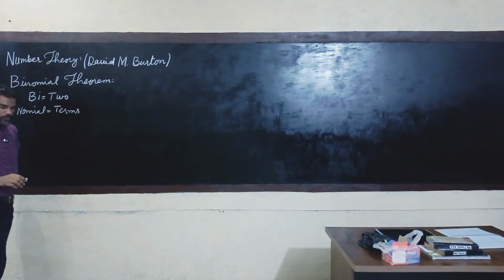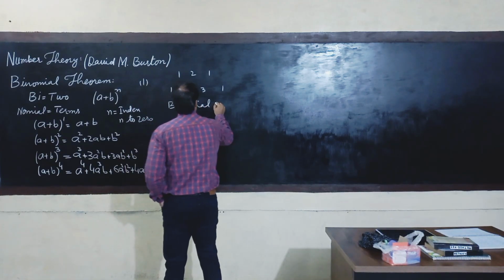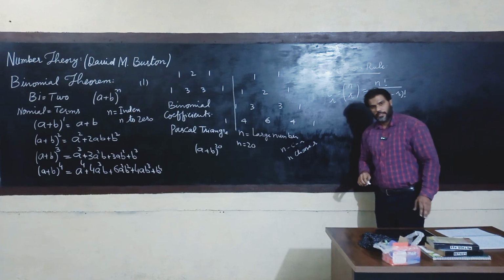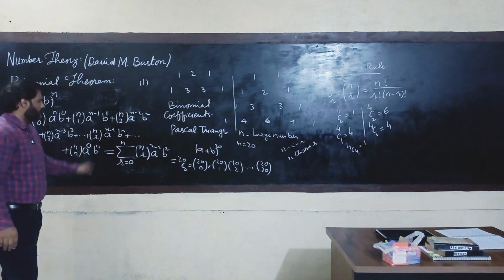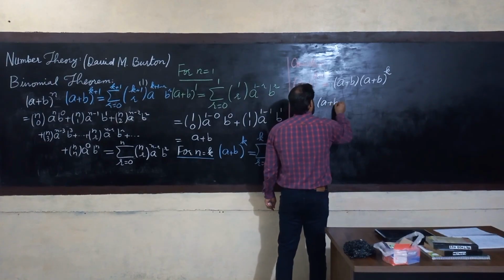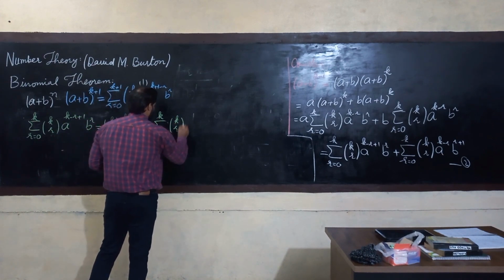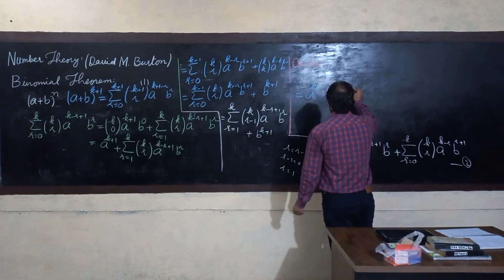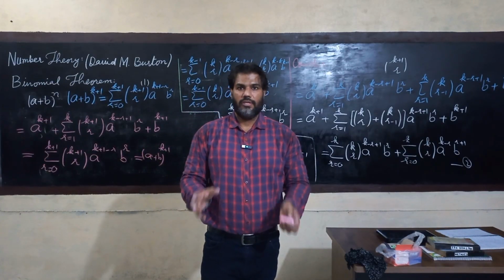9. Binomial Theorem || Elementary Number Theory by David M. Burton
In this video I will discuss Binomial Theorem and its proof by using Principle of Mathematical Induction given in the book of Elementary Number Theory by David M. Burton.